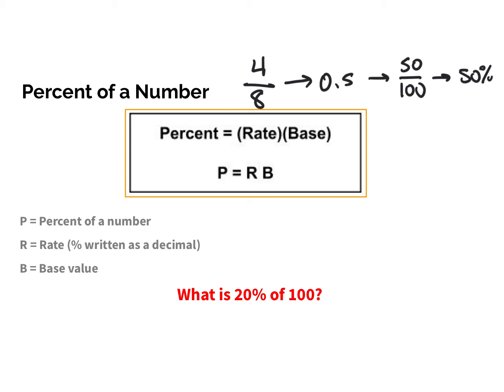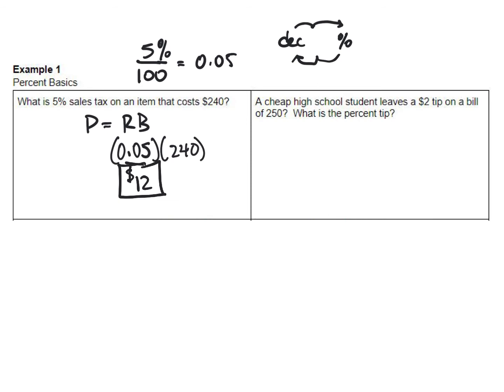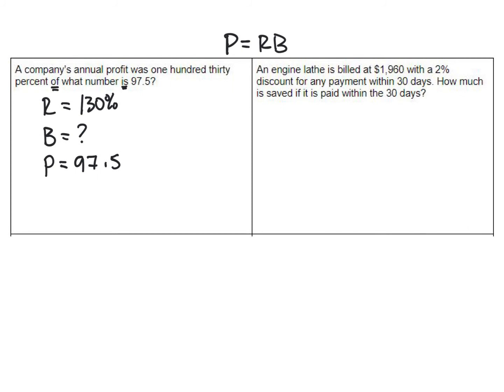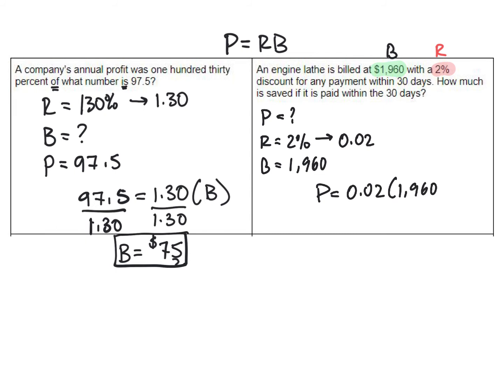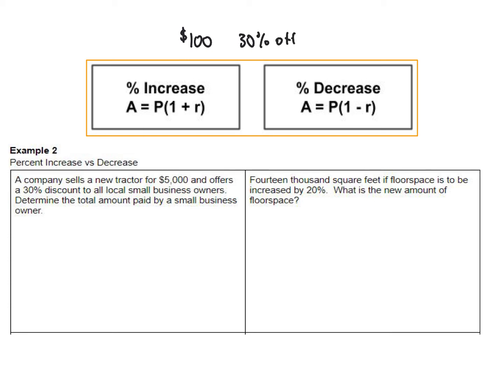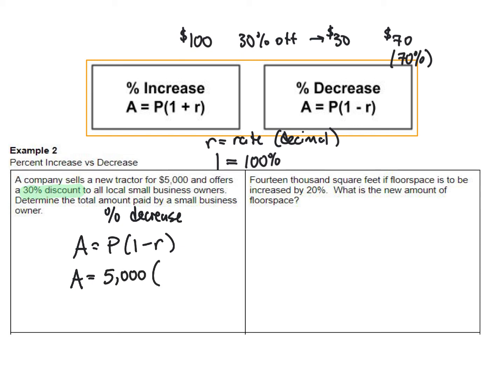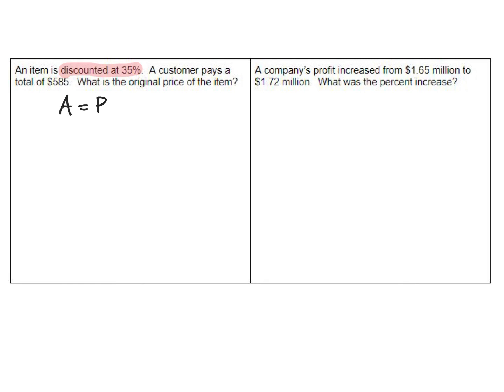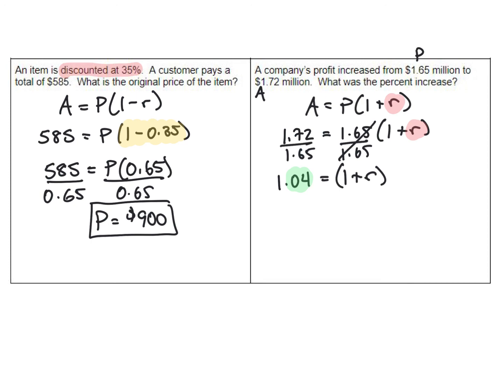10.3 Percent Applications